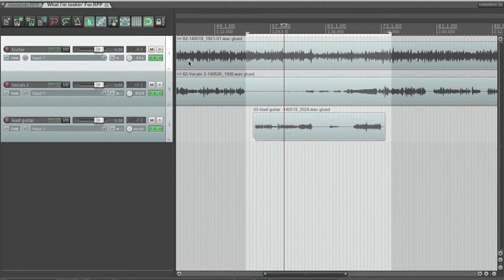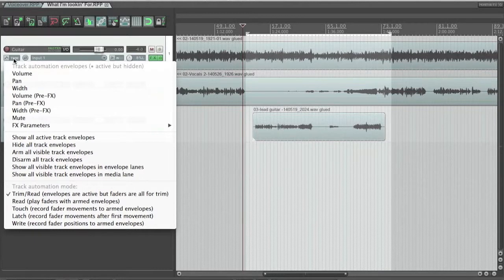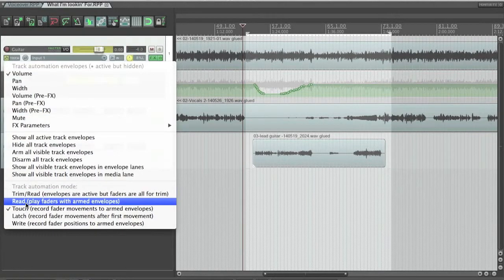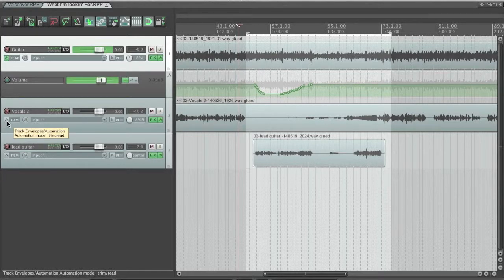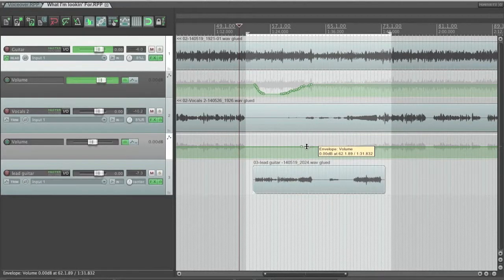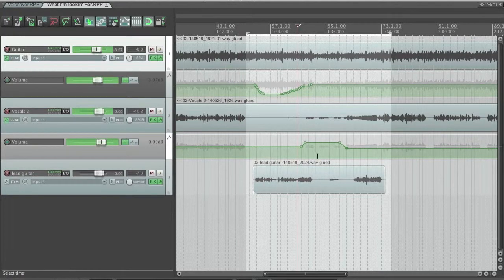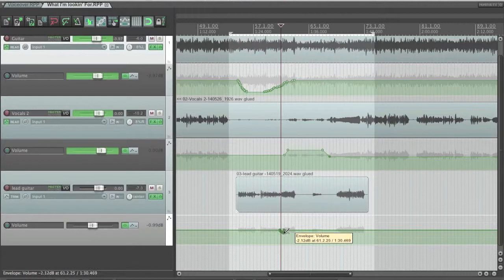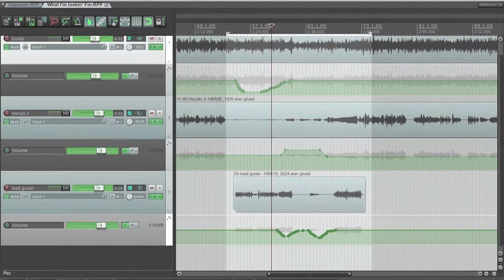Intro to Music Production week 4: riding a fader in Reaper